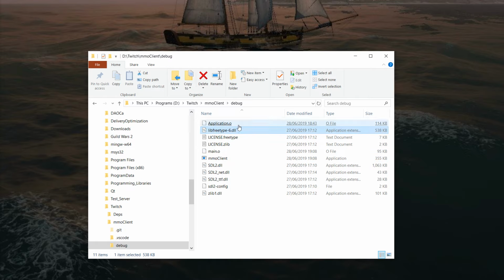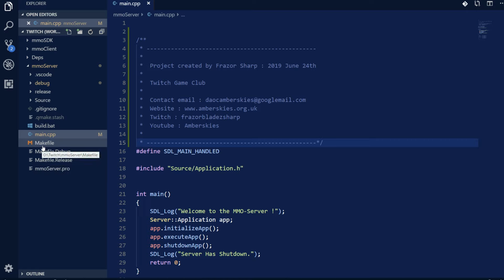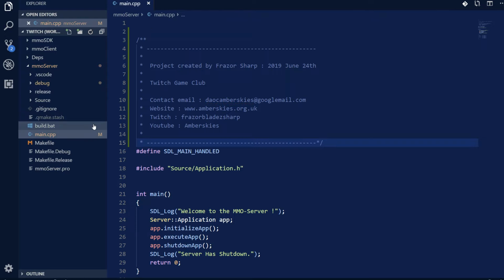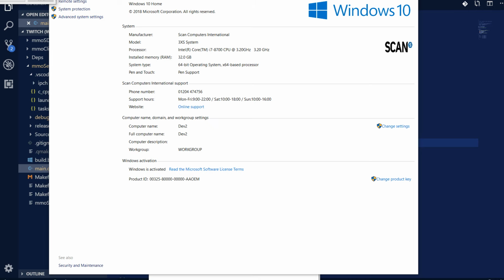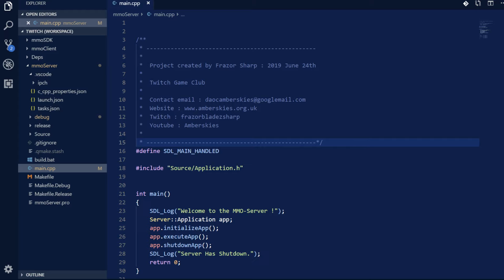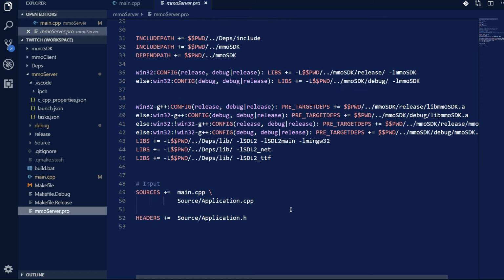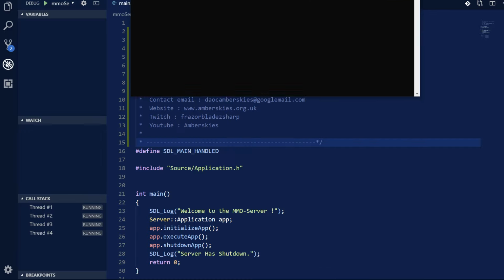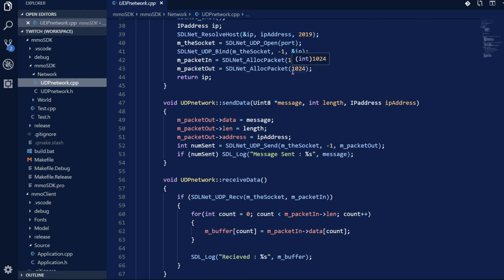Bladez : Rambling and Rants #1